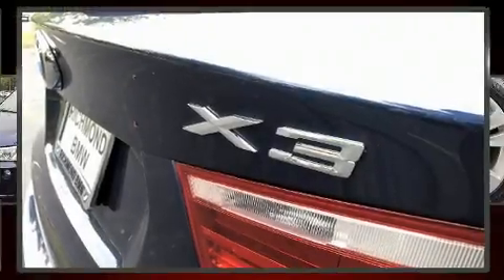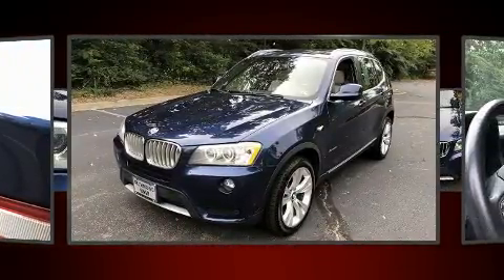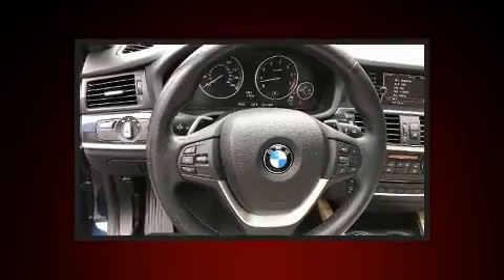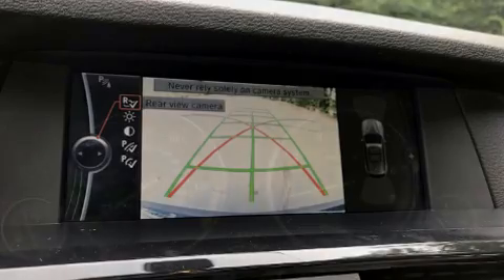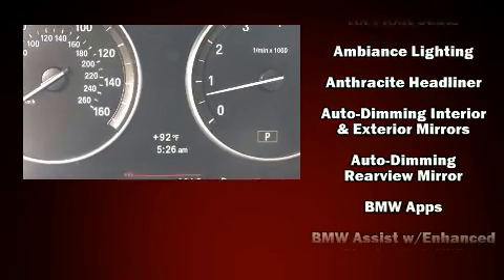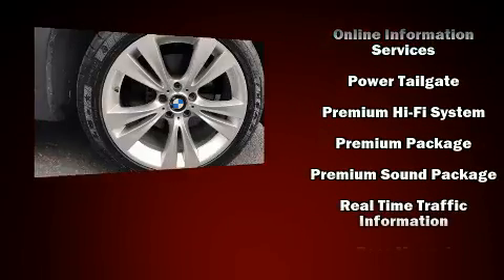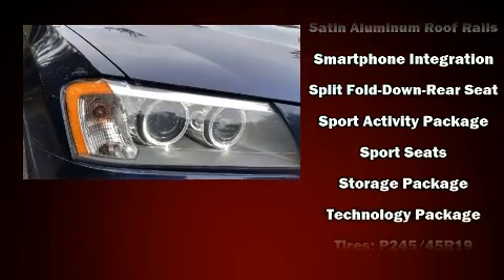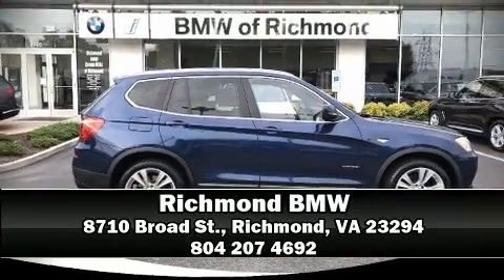2012 BMW X3 xDrive35i in Richmond, VA 23294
Richmond BMW
8710 Broad St.

Here's a great deal on a 2012 BMW X3. It features all-wheel drive versatility, an automatic transmission, and a 3 liter 6 cylinder engine. Turbocharger technology provides forced air induction, enhancing performance while preserving fuel economy. Top features include front dual zone air conditioning, leather upholstery, a built-in garage door transmitter, a trip computer, heated steering wheel, a power liftgate, rear wipers, and seat memory. Everything is where it ought to be, from the dashboard controls to the door locks and window controls. With high intensity discharge headlights illuminating your path, you'll always appreciate maximum visibility. For drivers who enjoy the natural environment, a power moon roof allows an infusion of fresh air. With side curtain airbags supplementing the rest of the safety network, you can be assured that you and your passengers will experience top-tier protection. We'd also be happy to help you arrange financing for your vehicle. Come on in and take a test drive!